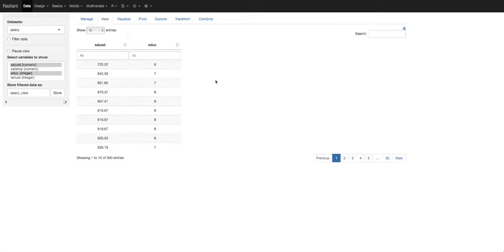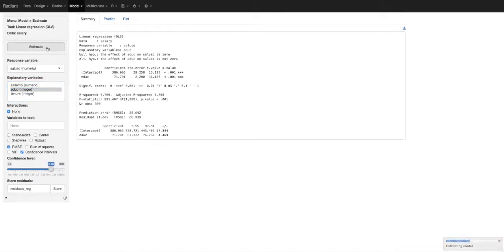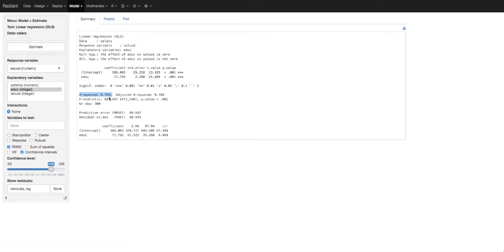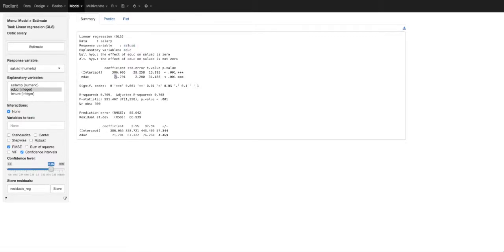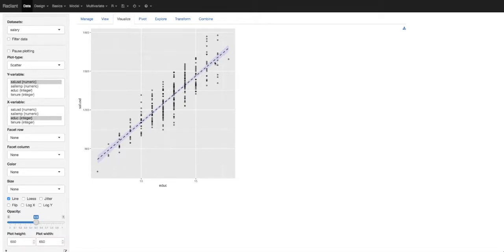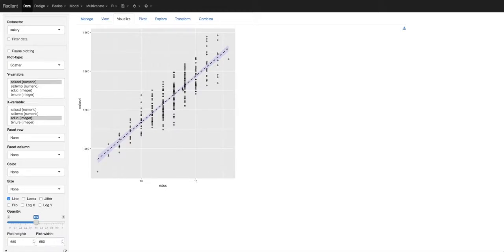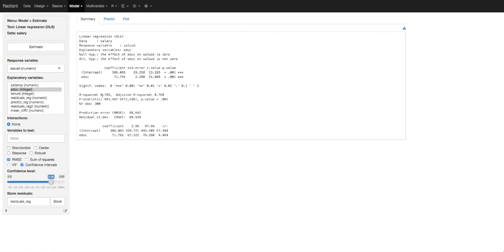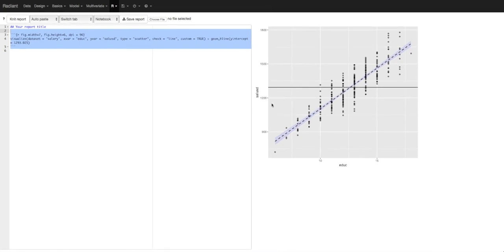Radiant Tutorial: What is R2? Calculating, and interpreting R2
A tutorial on how to calculate and interpret R2 in Radiant.